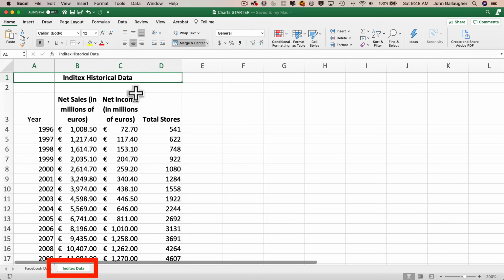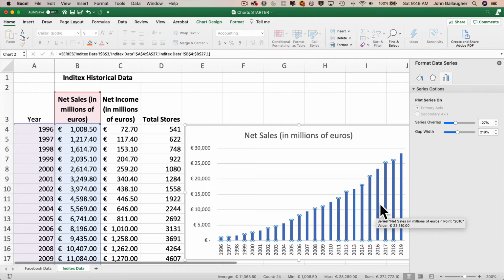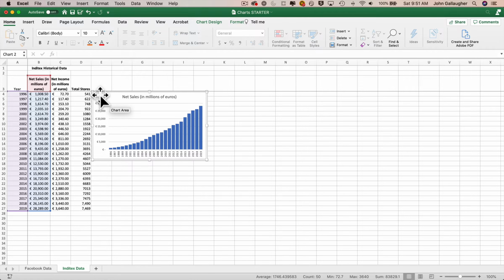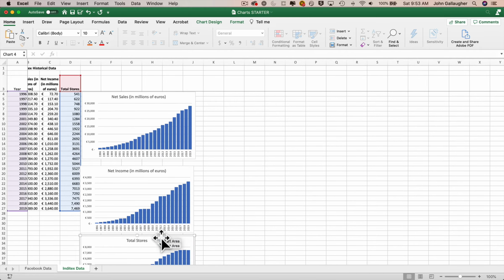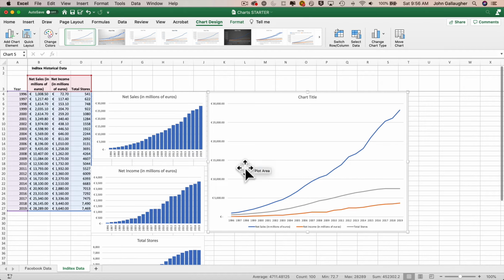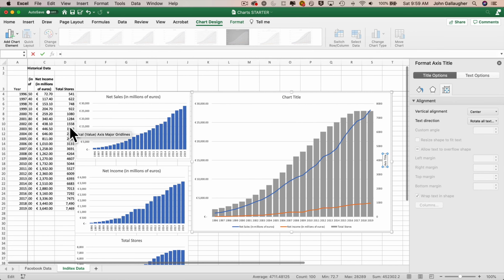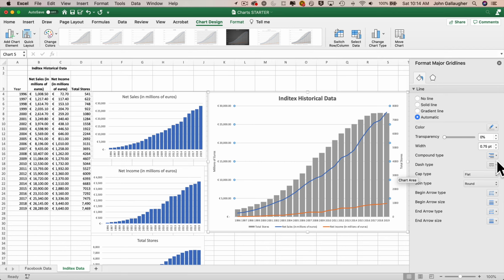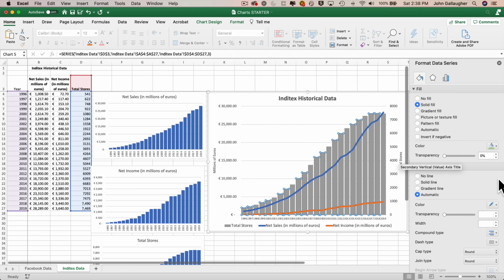Excel - Working with Charts Part II Inditex Data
In this lesson we learn to duplicate charts, but change the selected range to show new values. We also work with combo charts and learn more Excel charting tricks and tips.